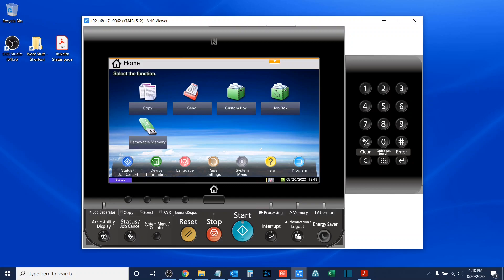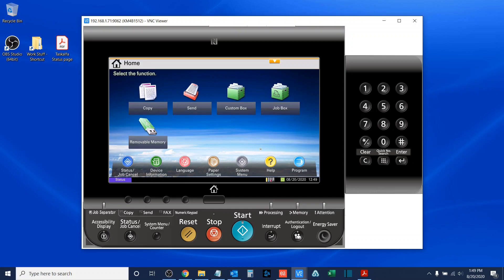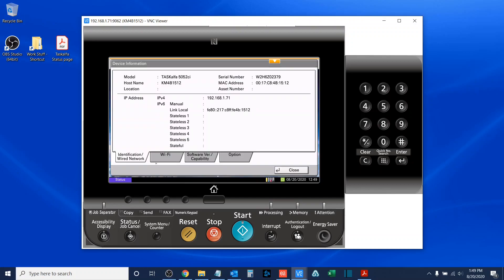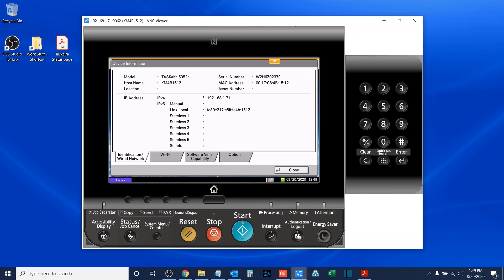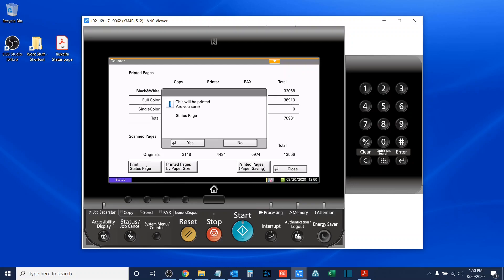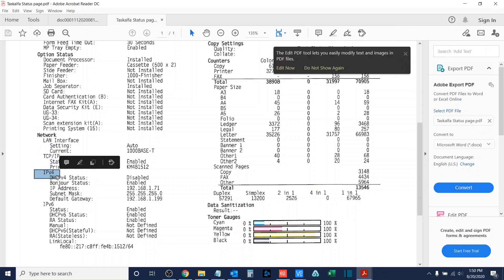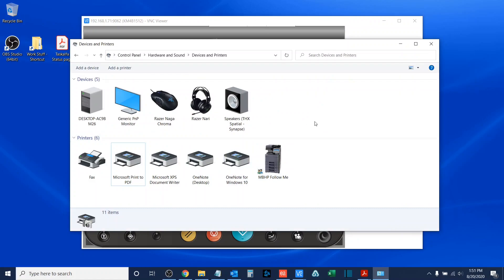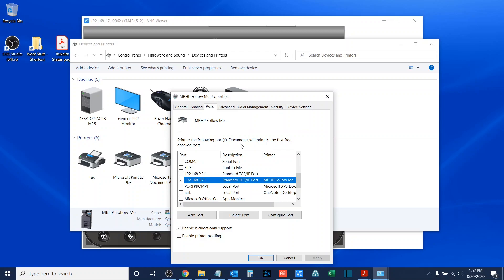Finding the IP Address of your Kyocera Taskalfa MFP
In this video, Sam walks you thorugh 3 different ways to find and indentify the IP address of your Kyocera Taskalfa mfp.